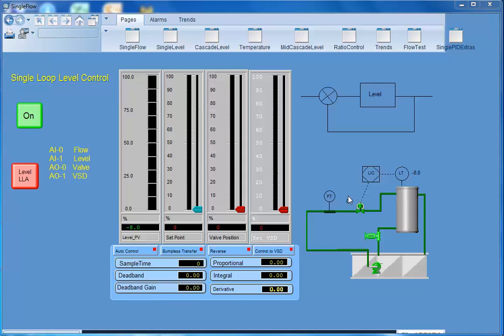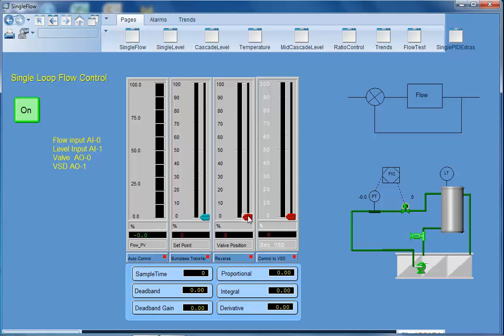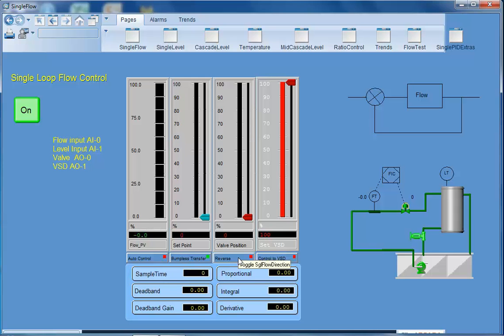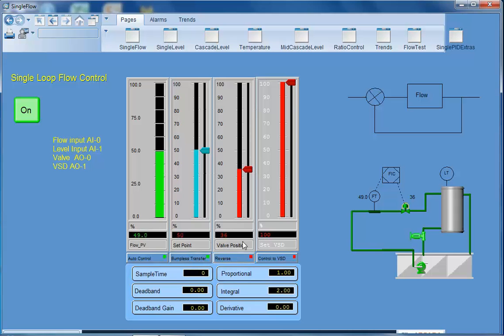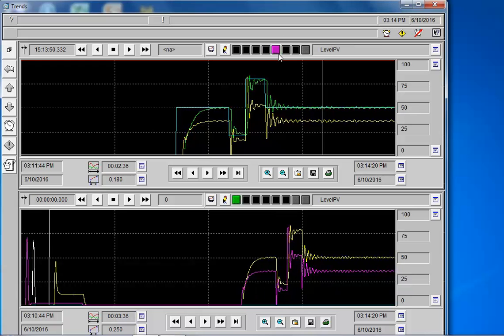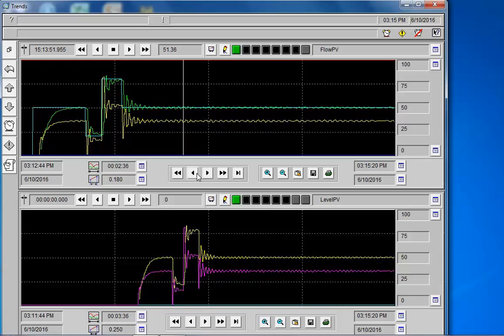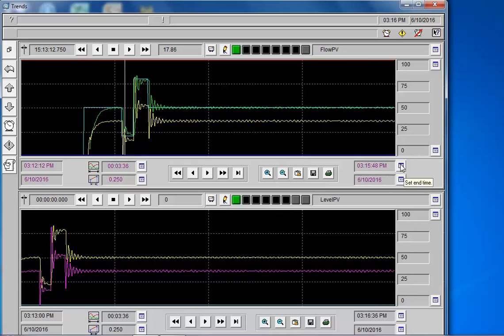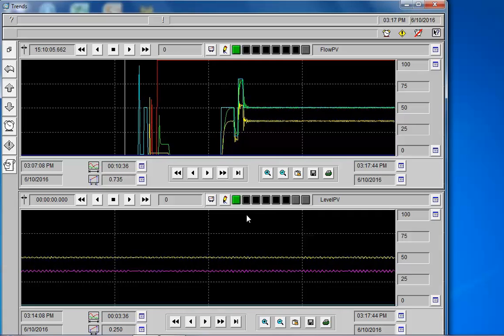Citect Introduction v3